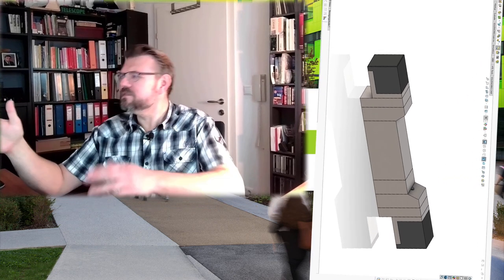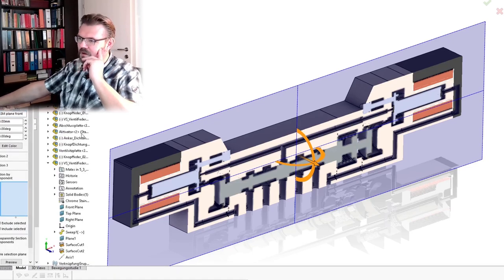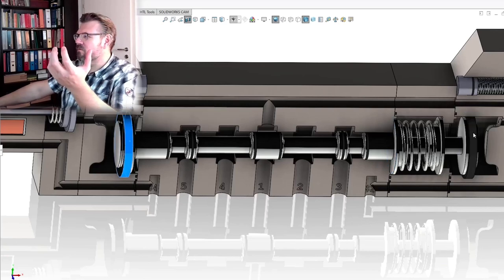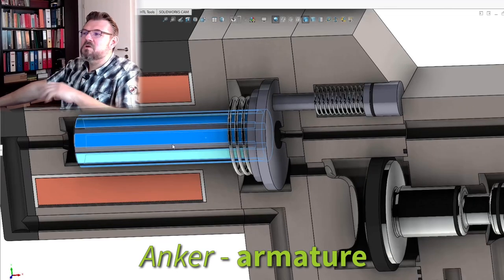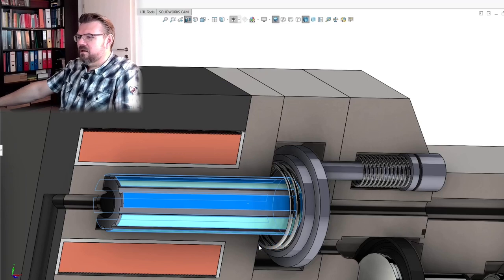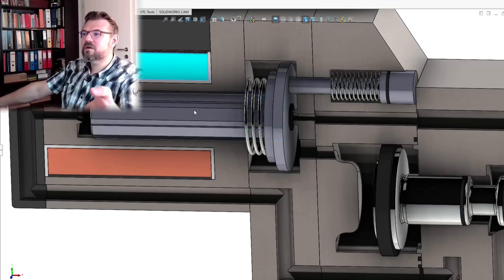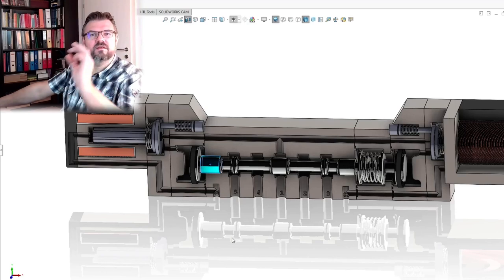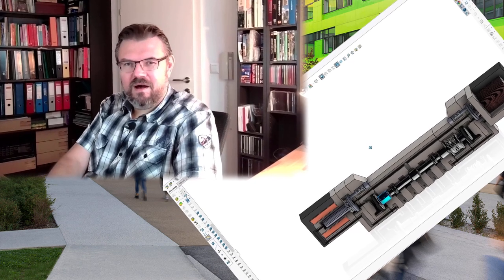EPneu 04: Example Valve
An example of a typical electrically operated valve. I will show a pneumatic 5/3-way valve with precontrol stage and additional hand operation.